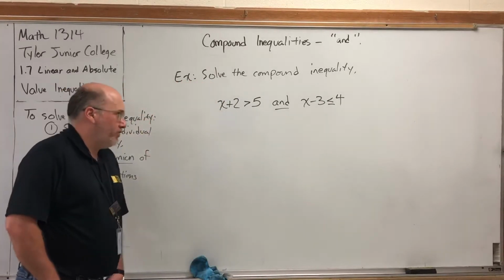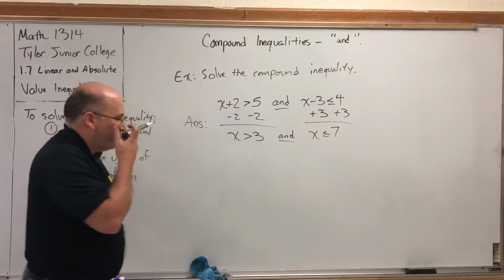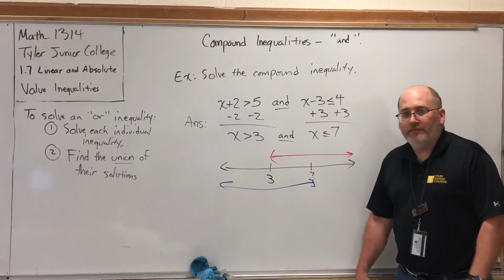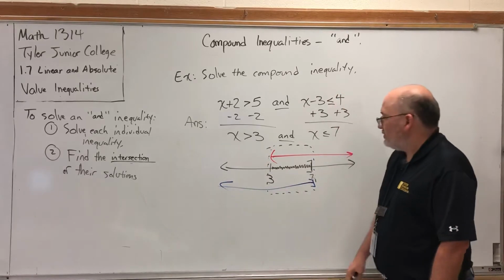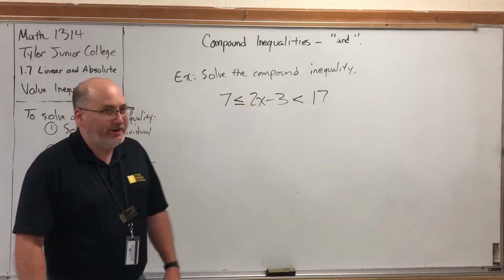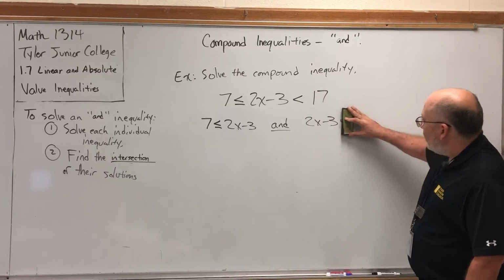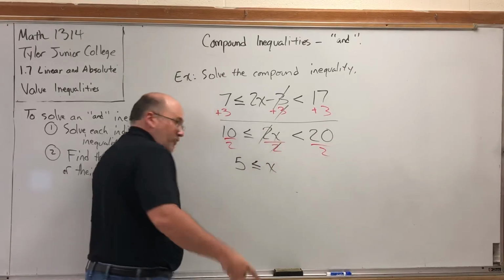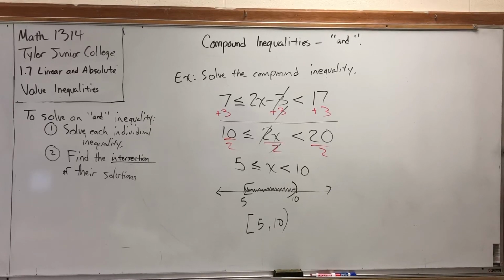1.7.8 Linear & Absolute Value Inequalities – Compound Inequalities (“and”)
Eighth video for section 1.7 for MATH 1314at Tyler Junior College